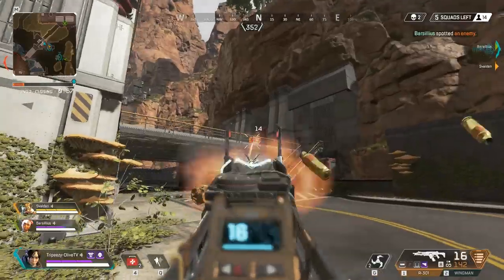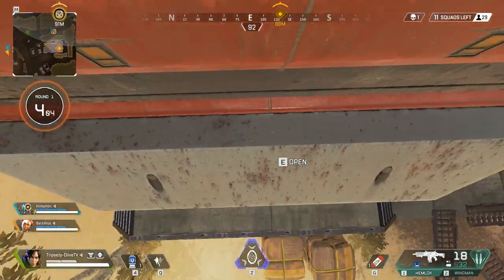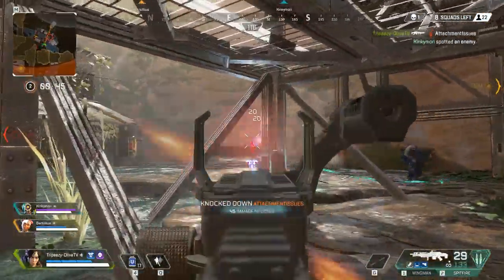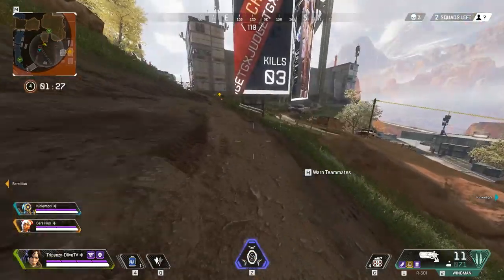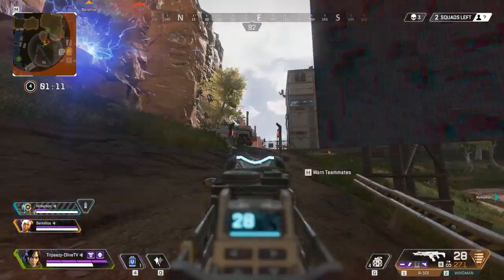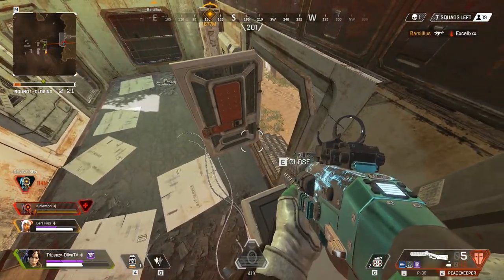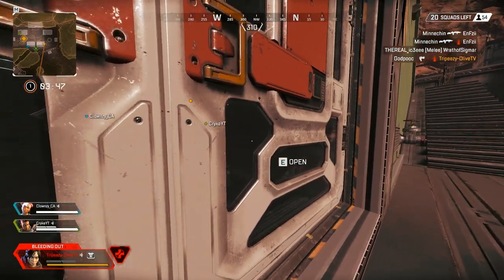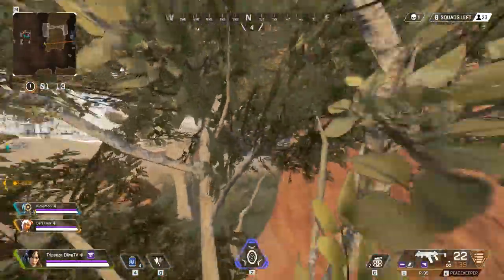Tips the Pro's don't want you to know | Apex Legends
Time stamps
0:45 Heal while sliding
1:09 Positioning mushroom jumping
1:28 Roof holes
1:50 block gate doors
2:28 use enemy healing drone
3:08 window jump
3:30 shoot through roof
3:39 grapple stop landing
4:00 disable posion traps
4:30 use grapples to cover more distance
4:45 corner cheese
5:18 large doors kept closed
5:30 stop doors from being opened
6:15 rezzing teammate without grabbing beacon
6:30 tree hiding
6:50 gibraltor cheese

music used
Joakim Karud - Rock Angel
Jerry Folk - To My Soul